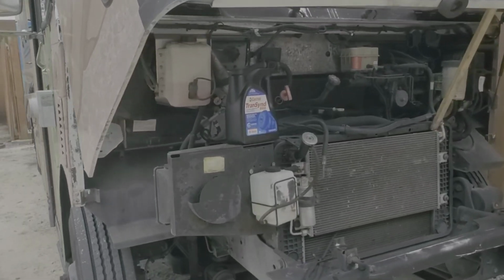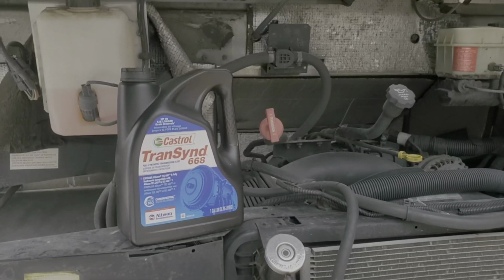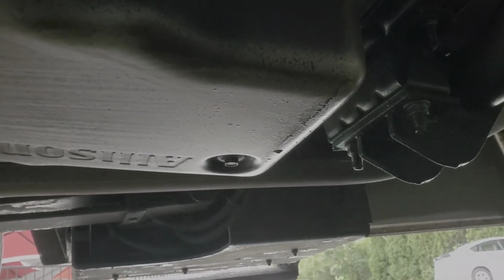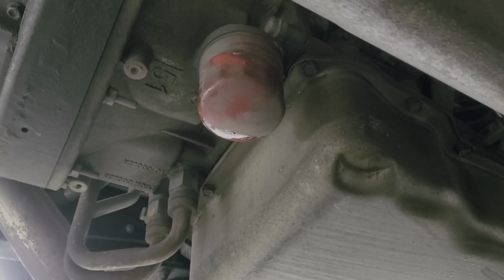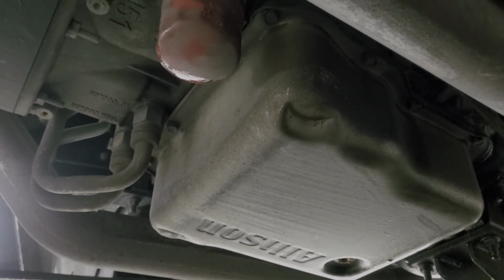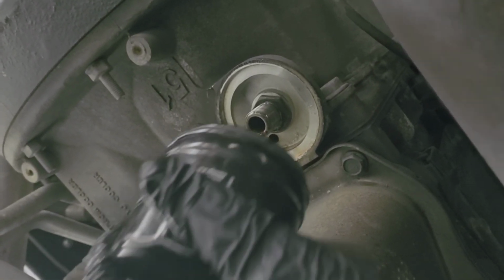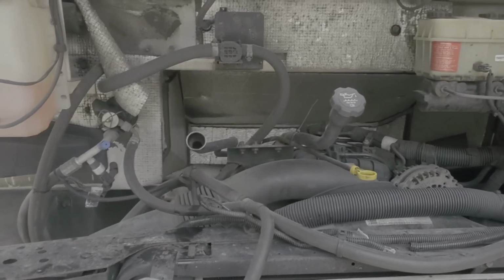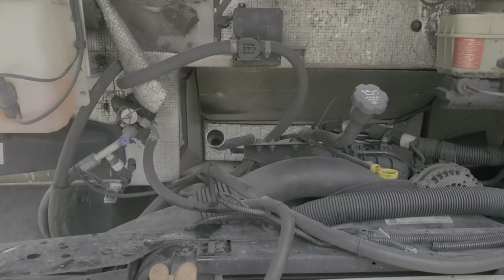2011 Workhorse W62 w/ Allison Transmission: Transmission fluid and external filter change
Pro Tip: Download and watch YT vids advert free on Brave Browser!

This job is rather straightforward, but really be diligent and check the fluid level when the transmission is properly hot! Do not shortcut that step! It is critical!